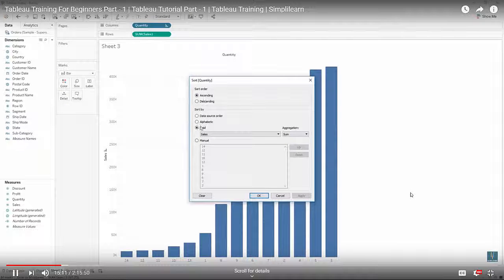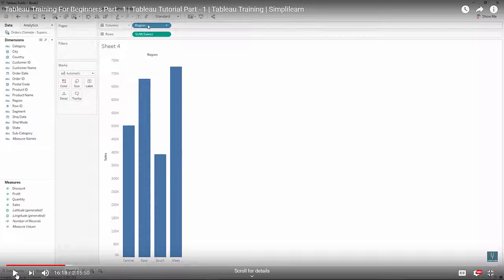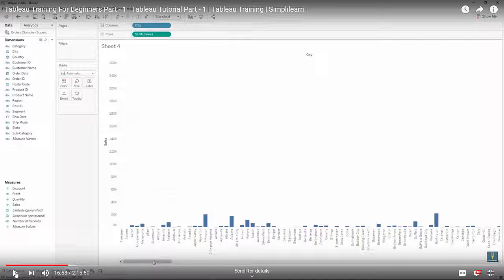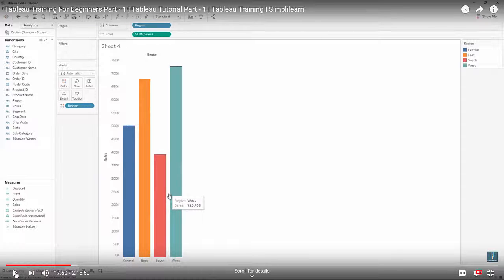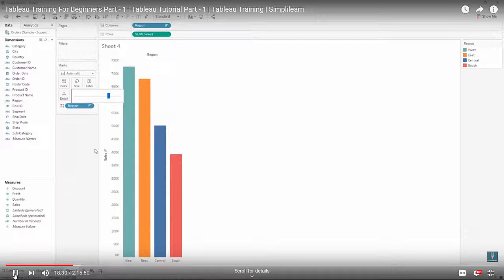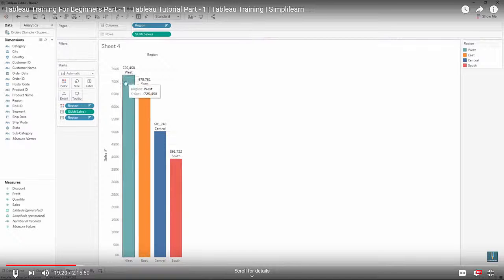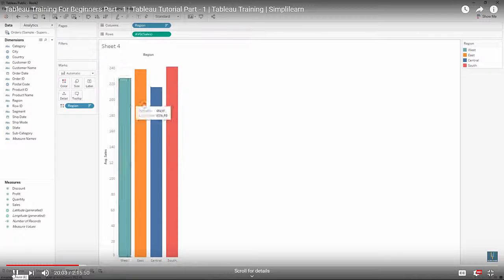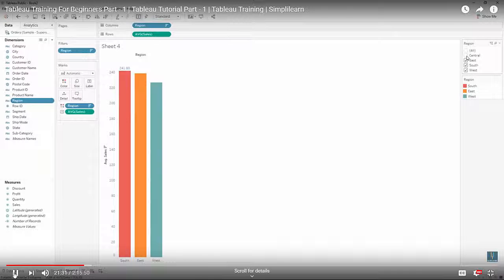Tableau Midterm Condensed Study Material (Part 2)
Second video in sequence designed to help you prepare for the Tableau Quiz (midterm) during Week 7 of the online course MIS 4380, Business Decision Modeling.